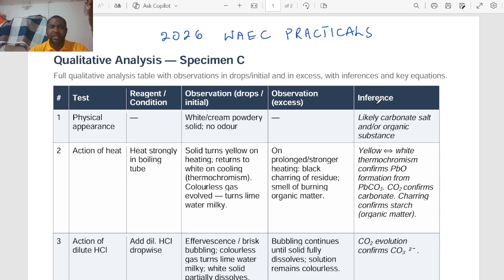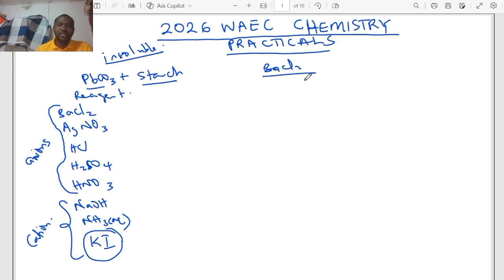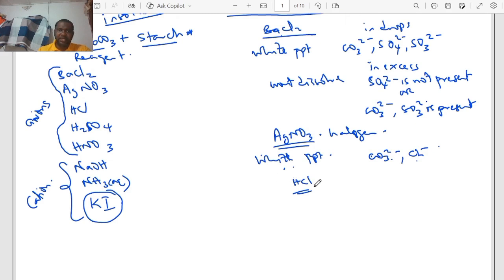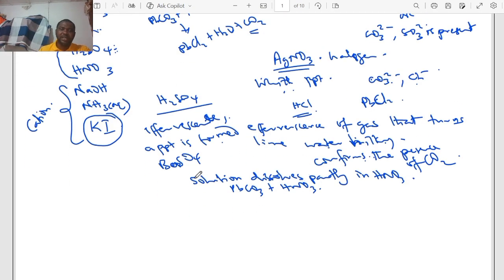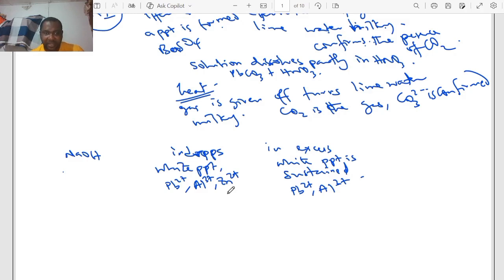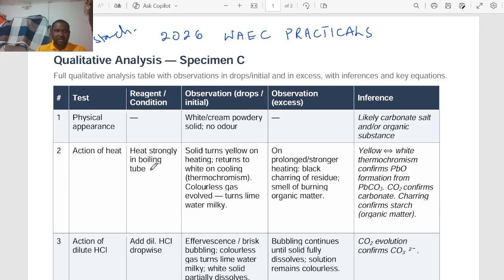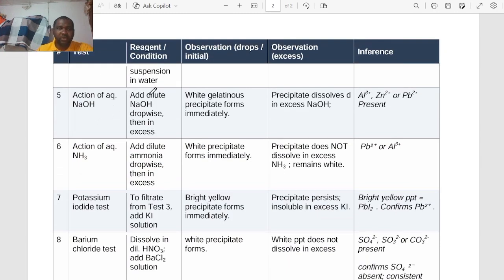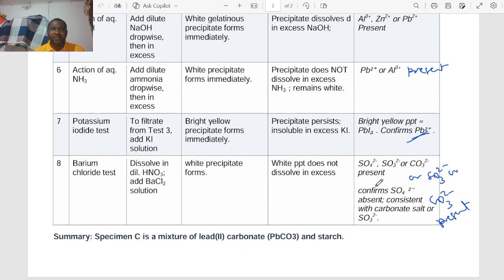2026 WAEC PRACTICAL EXPECTED SOLUTION - QUALITATIVE ANALYSIS